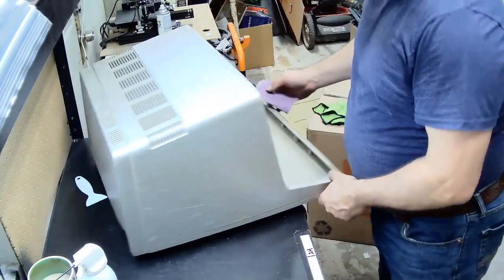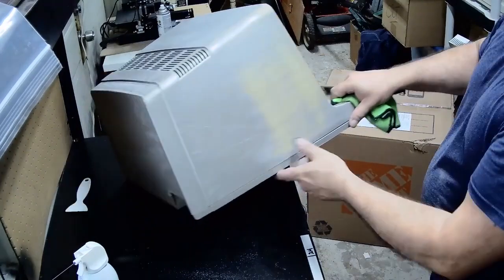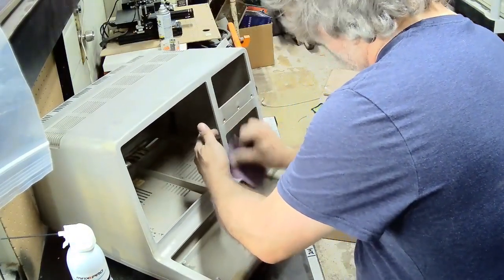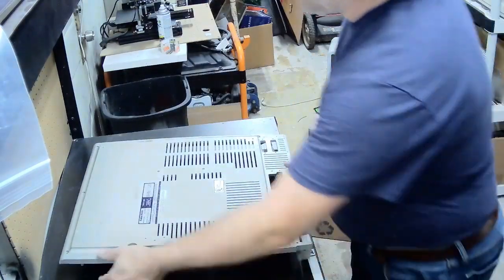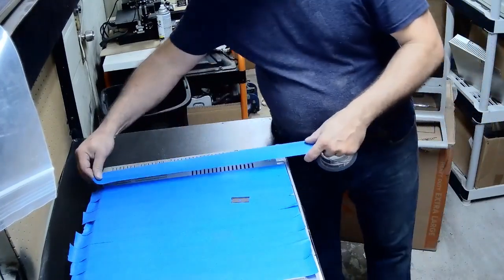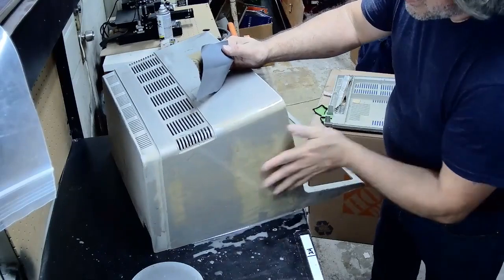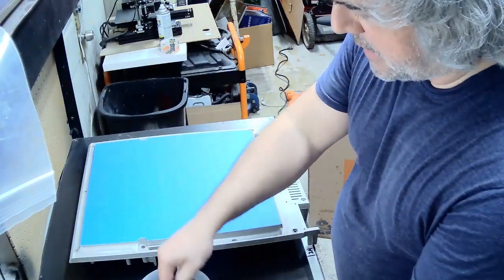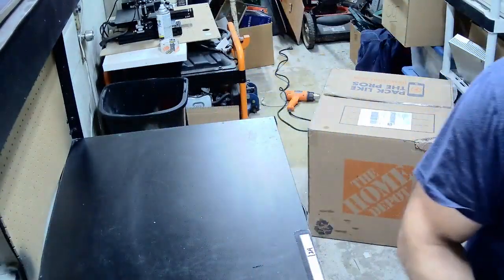Painting a TRS 80 Model 3 Case, Part 1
Part One of the requested videos about, how I paint TRS-80 computer skins (case) from very start to the very end, this is part one, basic sanding tips and tricks, from dry to wet sand and cleaning it to prepare for the next video "Primer painting." Painting a TRS 80 Model 3 Case, Part 2.